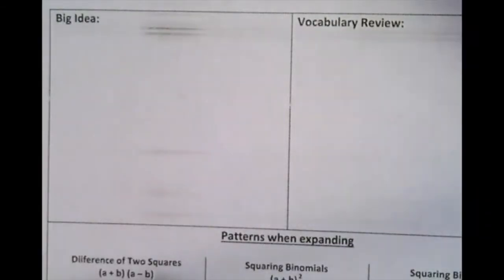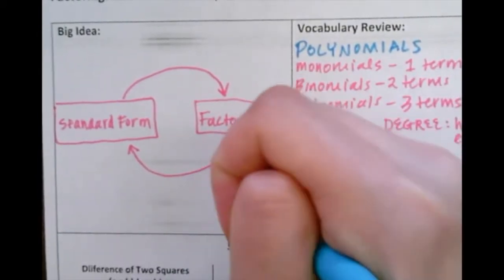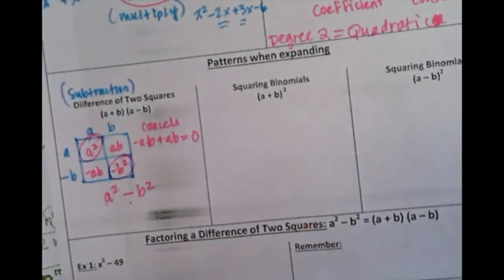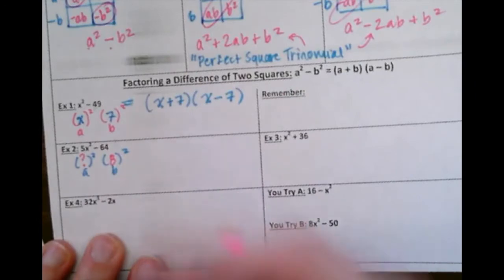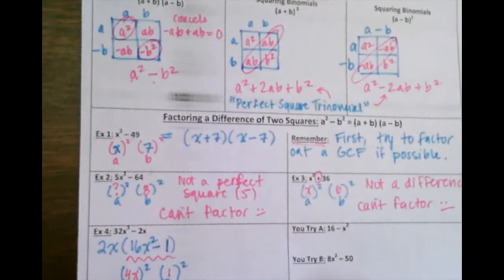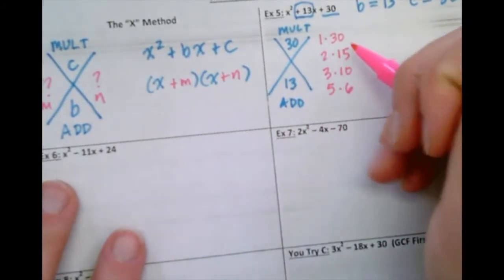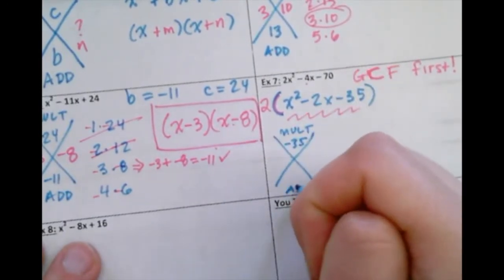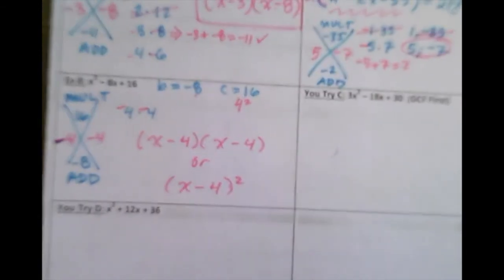Factoring Diff of Squares and x^2+bx+c